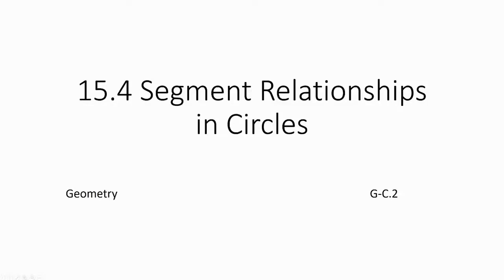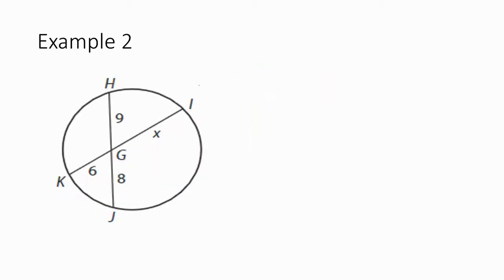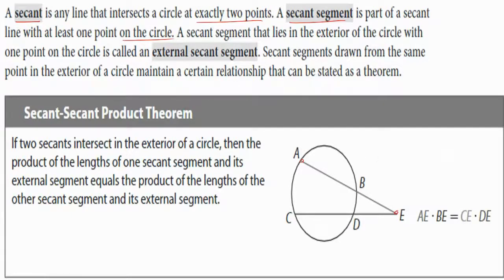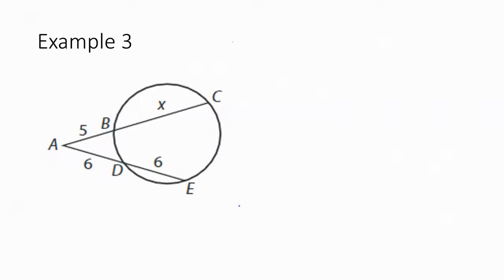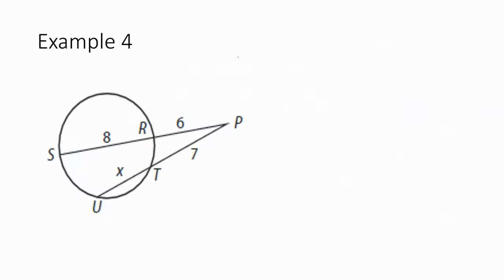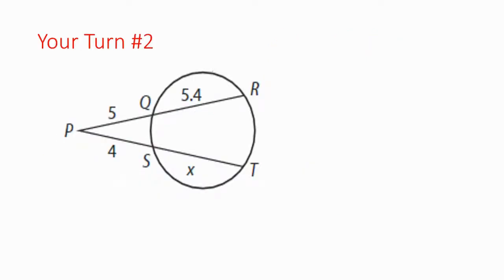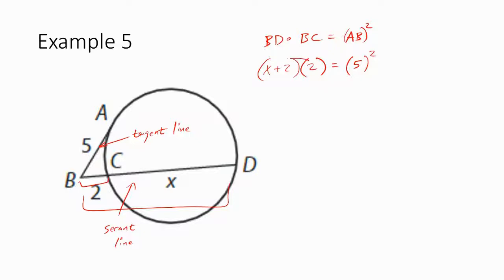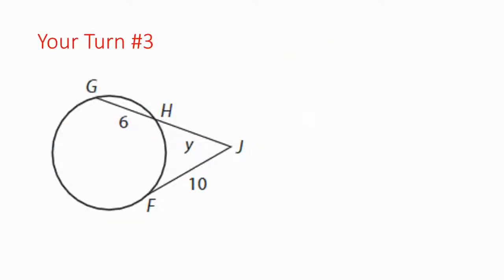Geometry 15.4 Segment Relationships in Circles